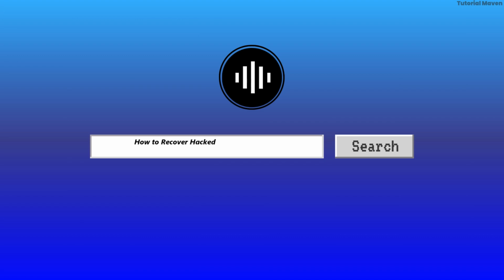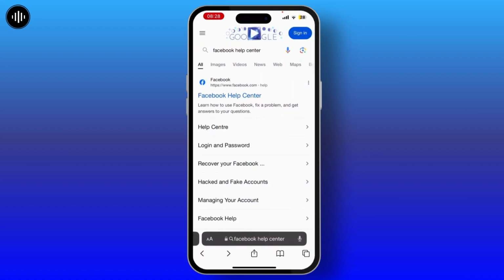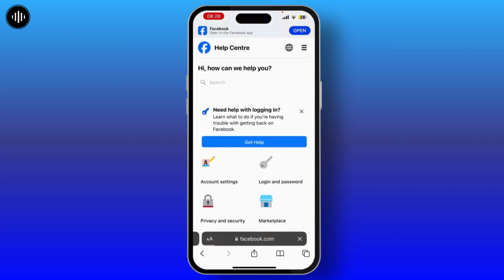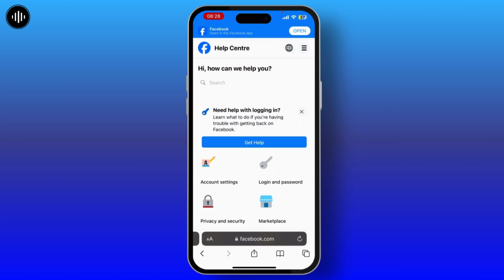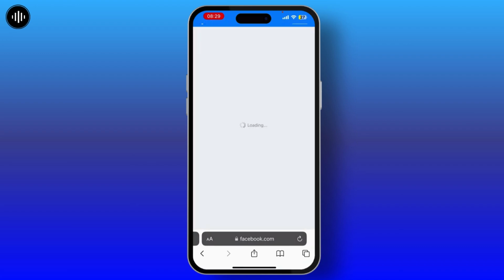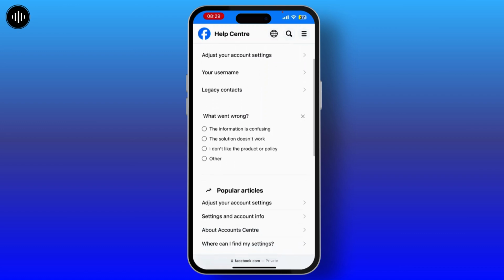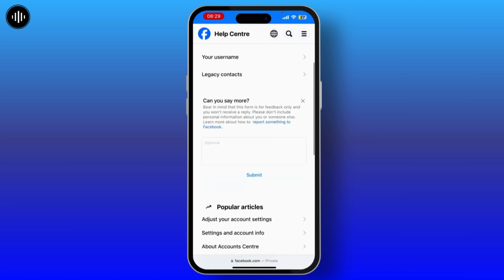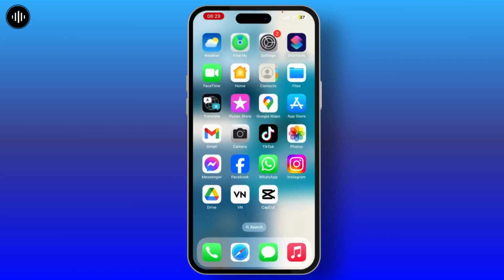How to Recover Hacked Facebook Account Without Email And Phone Number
How to Recover Hacked Facebook Account Without Email and Phone Number! Have you lost access to your Facebook account due to hacking and don’t have your email or phone number to recover it? This video will guide you through the steps to recover your hacked Facebook account quickly and easily. Whether you're wondering, "How can I get my Facebook account back without email or phone number?" or need assistance with the recovery process, this tutorial has you covered. Learn the effective methods to regain access to your account and protect your information. Watch now to find out how to recover your hacked Facebook account today!

Timestamps:
00:00 How to Recover Hacked Facebook Account Without Email and Phone Number
00:10 How Can I Get My Facebook Account Back?